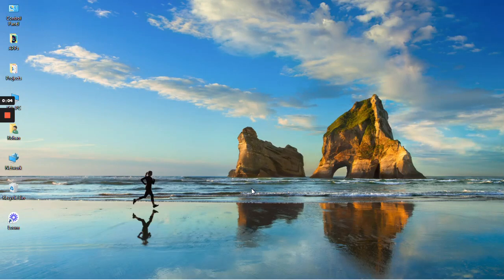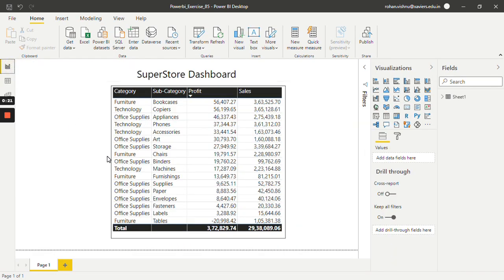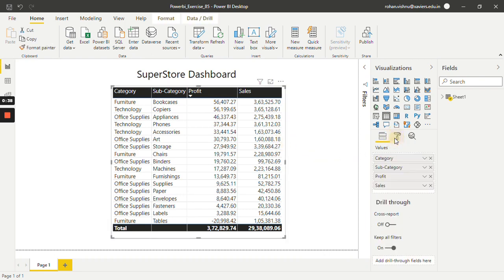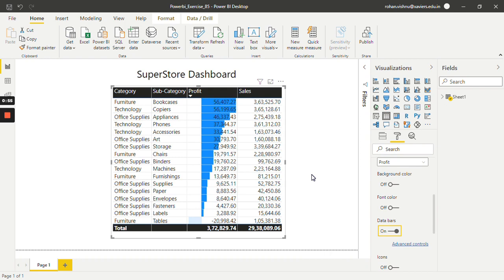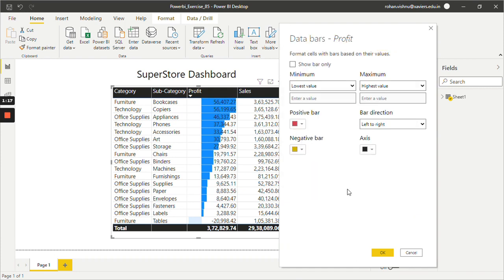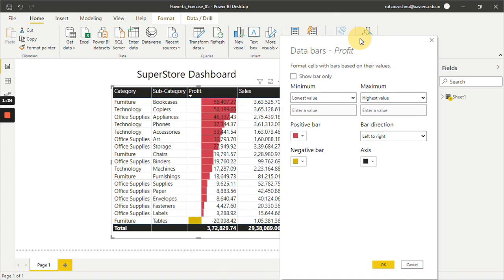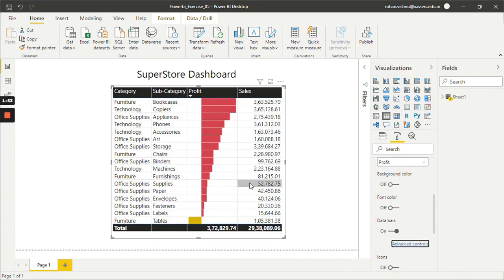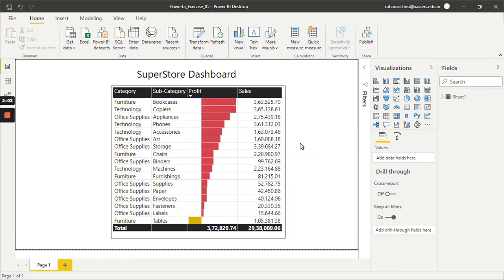Power BI Tips & Tricks: How to Add Color to Information Bars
In this video, we'll show you how to colour the information bars in Power BI. This video is a quick and easy guide that will help you customise the look and feel of your reports in Power BI.